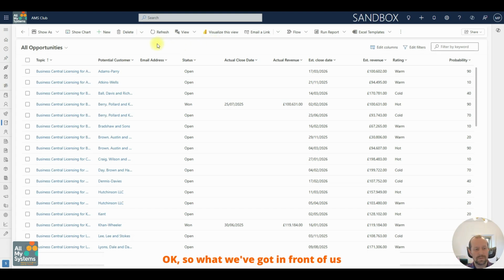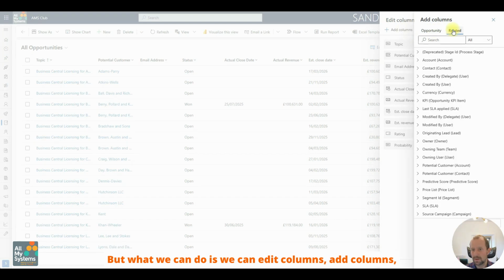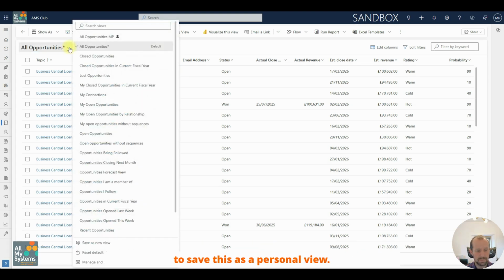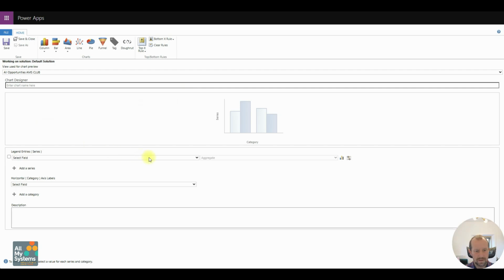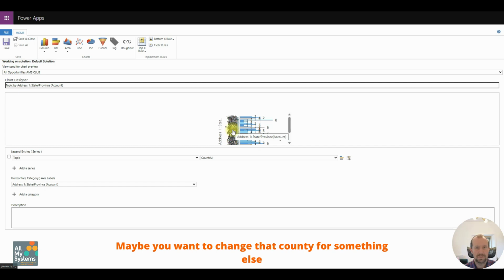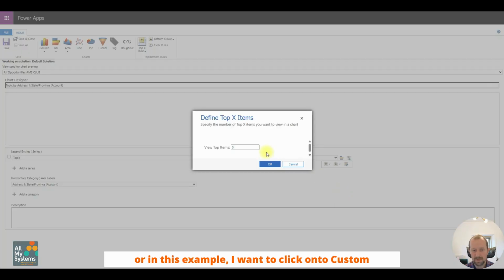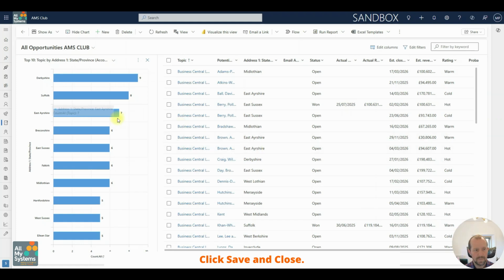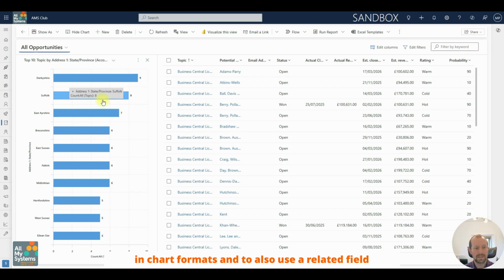How to add related table fields to charts in Dynamics 365 Sales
Here's a charting hack that combines two powerful features to give you deeper insights.

Here’s what you’ll learn:

-How to include fields from related tables (like account or contact) in your charts
-How to filter and group by fields that aren’t in your current view
-How to use the Top 10 feature to highlight your best-performing records
-Why this combo is one of my favourite ways to build smarter reports